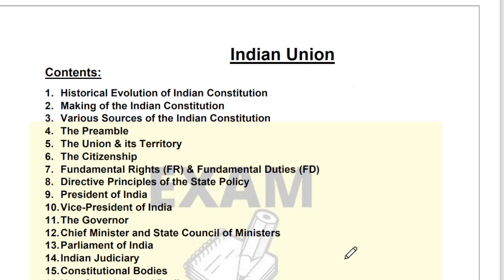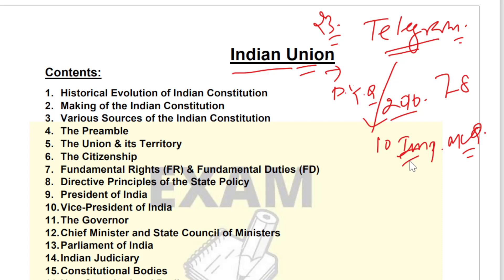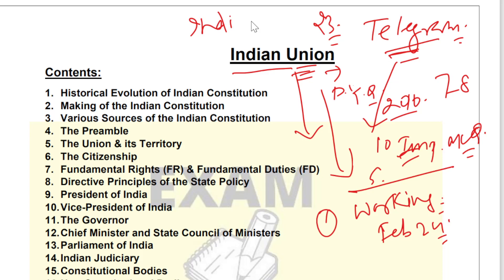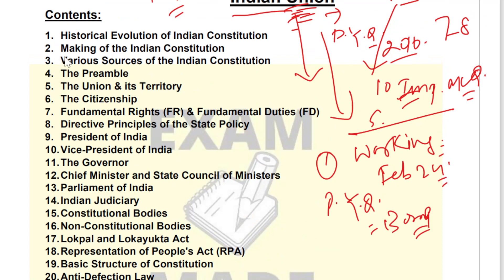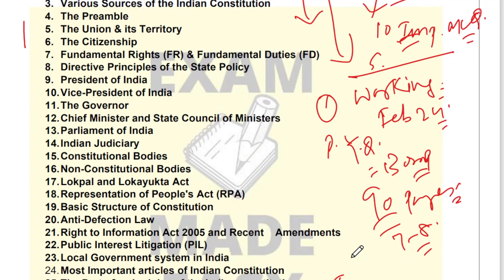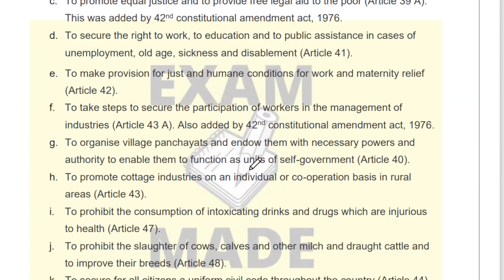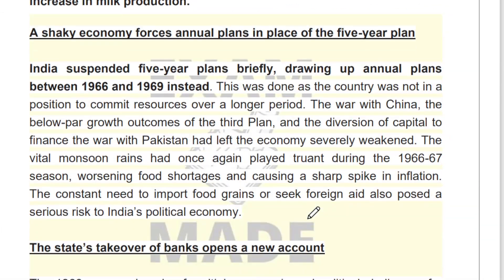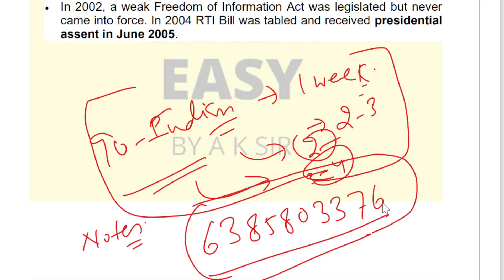indian union for senior administrative officer drdo|upsc drdo senior administrative officer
Hello Aspirants ..
In this video, we have discussed the study materials / notes of Indian Union for   Senior Administrative Officer Exam '

For daily Quiz for the exam Senior Administrative Officer Gr. ii DRDO 2023' join the telegram -
for dedicated daily Quiz for SAO Gr. II
for information related to SAO Gr. II

Sr. Administrative Officer Notes/Study Materials

Why we are launching the SAO notes/study material?
1. On Aspirants demand, we launched Notes for ESIC Deputy Director and APFC, AO/EO, many aspirants Passed the RT.  Please see our official the telegram. Link is in description box.
2.  Again, on SAO Aspirants demand only we are going to lunch for this exam also.

 Notes/Study Materials of all Subjects (SAO Syllabus) are available:

1. Indian Union
2. Current Affairs (National + International Current Affairs of 18 months)
3. Personal Management
4. Industrial Relations
5. General Science
6. Computer
7. Office Management & Procedure
Characteristics of Notes:
1.  Made by subject’s expert (especially competitive exam expert). Previous year Question Paper is our guide.
2. All notes are upto date.
3. For working aspirants, will prove boon as you will get all relevant and reliable study materials at one place
4. Strictly according to the Syllabus.
5. To the Point.
6. Each notes will be around 60-75 Pages.
7. Notes are Combination of Concept and Facts as you know this is the requirement of this exam (See Previous year question paper)
8. Notes have been made keeping in mind that those who have not started preparation yet can refer and prepare very well with the help of these notes.
9. Will be highly helpful in last minutes revision.
10. Medium is English
11. Notes are in very simple language; it can be easily understood by Hindi Medium aspirants also.
12. Notes for All subjects will be available except Maths and English. Strategy + Sources for both subjects will be informed. Sufficient MCQs will be available for practice
13. Current Affairs notes will be provided before 1 month of Exam.
Step 1- Pay through the following payment link gateways.
Step 2- Send the Payment screenshot on whatsapp-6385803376
Step 3- After confirmation within 4-5 minutes Notes will be deliver in PDF format on your WhatsApp or Telegram or your Mail.

You can pay through GPay/Paytm/Phonepe  on this number-
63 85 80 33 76

Or on this Bank details:
Bank Name- Bank of India
Bank Holder’s name- Priyanka Sah
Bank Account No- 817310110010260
IFSC Code- BKID0008173
    Price
1. Price of SAO notes- Rs. 6000/-
 on Discount, it is Available on Rs. 3000/-
on Discount, it is Available on Rs. 2400/-
3. Price of Individual notes- 500/- each notes

*For further information related to Notes/Study material you may reach to us on: